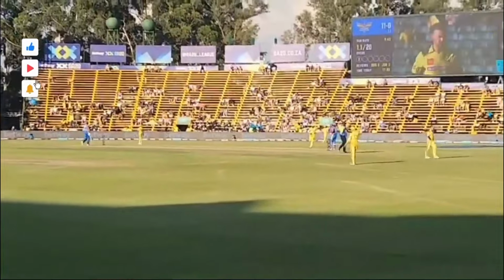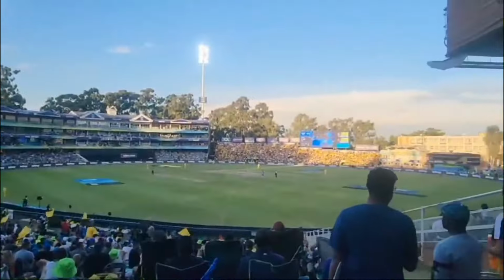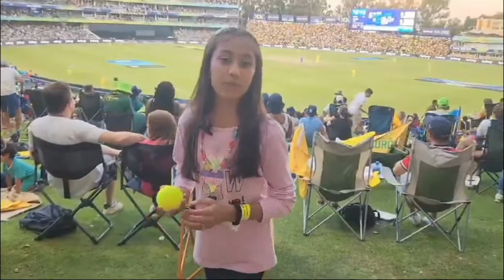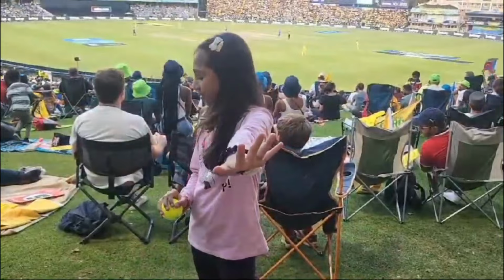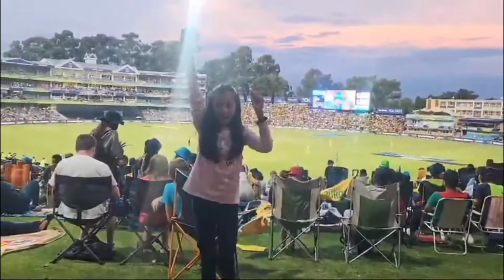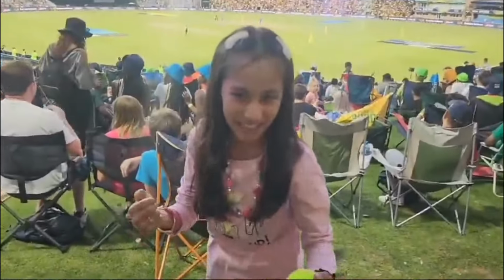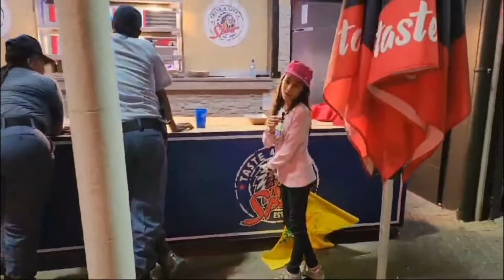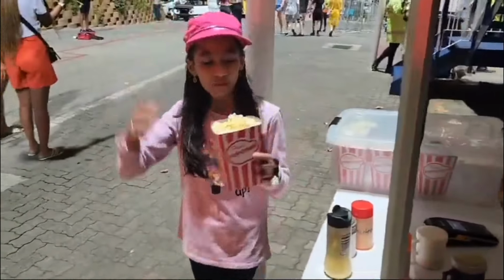Inside Wanderers: Meeting Cricket Stars at the Heart of the Game *SPECIAL ENDING*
Embark on an exhilarating adventure with me as we delve into the vibrant world of cricket at Wanderers Stadium! Nestled in the heart of Johannesburg, Wanderers Stadium stands as an iconic venue where cricketing dreams come to life. In this captivating video, I invite you to join me on a thrilling journey filled with unforgettable moments and incredible encounters.

As we step foot into the legendary stadium, the air is charged with anticipation and excitement. The atmosphere is palpable, with fans buzzing with anticipation for the upcoming matches. From the moment we enter, we are enveloped in the rich history and heritage of cricket, surrounded by the echoes of past triumphs and legendary performances.

But the true magic of Wanderers Stadium lies in the people who grace its hallowed grounds – the cricketing stars who inspire millions with their talent and passion for the game. In this video, you'll witness exclusive behind-the-scenes moments as I have the privilege of meeting and interacting with some of the biggest names in cricket.

From David Weise's masterful strokes to Leus du Plooy's elegant play, each encounter is a testament to the skill and dedication of these remarkable athletes. But beyond their on-field prowess, it's their humility and camaraderie that truly shine, as they generously share their insights and experiences with fans like us.

But our journey doesn't stop there. We also get a glimpse into the vibrant culture and spirit of Wanderers Stadium, as we join in the cheers and celebrations of fellow fans. From the colorful banners to the infectious chants, every moment is a reminder of the unbreakable bond that unites cricket lovers around the world.

So, whether you're a die-hard fan or simply curious to experience the magic of Wanderers Stadium, this video promises an unforgettable ride. Don't miss out on the action – the adventure awaits! LONG LIVE